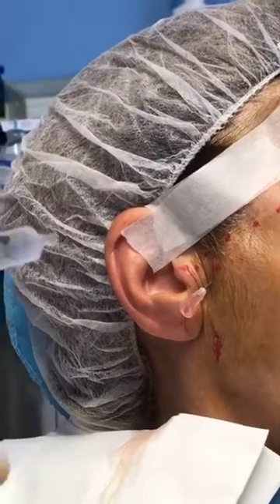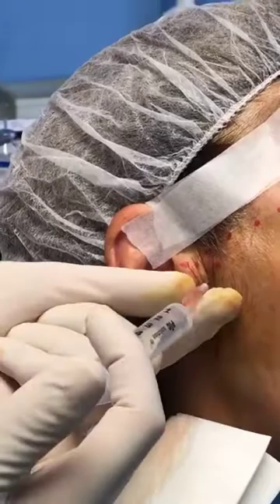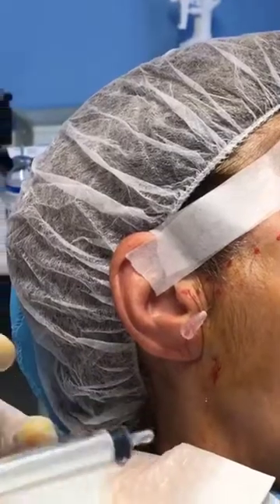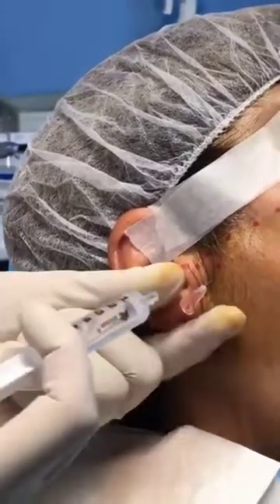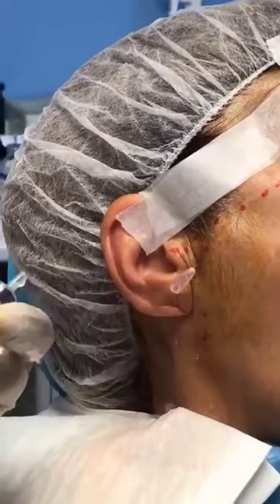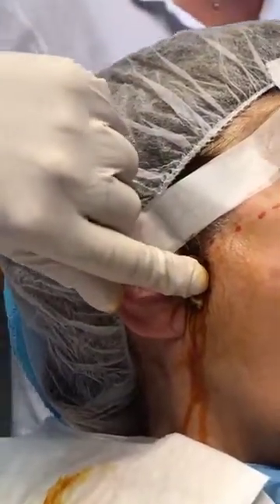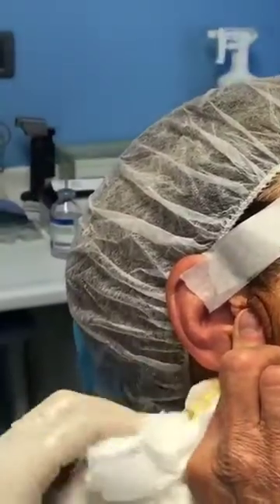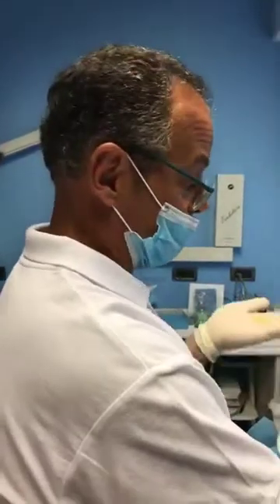ARTHOCENTESIS SINGLE NEEDLE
Arthrocentesis is a method of flushing out the temporomandibular joint (TMJ) that is currently performed by providing a double access to the joint space.
Several studies have shown that arthrocentesis of the upper compartment
of the TMJ may be a highly effective method to restore normal maximal mouth opening and functioning.
Nonetheless, the classical 2-needle technique has some limits, such as the low tolerability and difficulty in performing it in the presence of intra-articular adherences. The adoption of a single-needle for both fluid injection and aspiration might have some advantages with respect to the traditional 2-needle approach in terms of time of execution, tolerability, and retention of medication. These potential advantages have to be assessed with future randomized and controlled clinical trials.